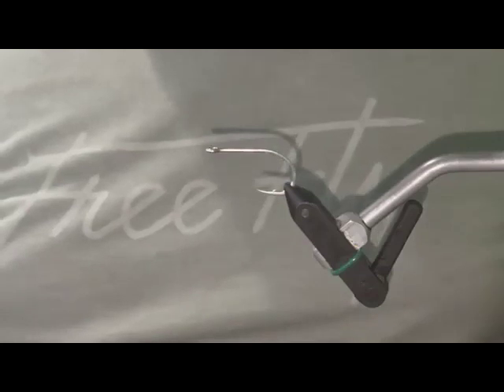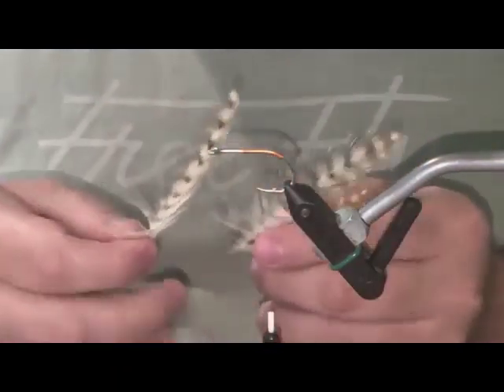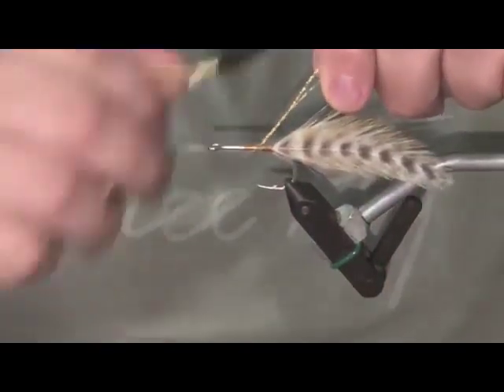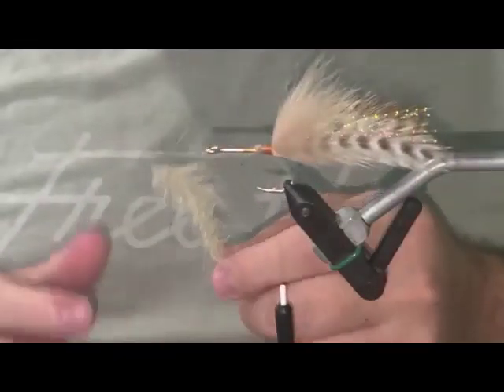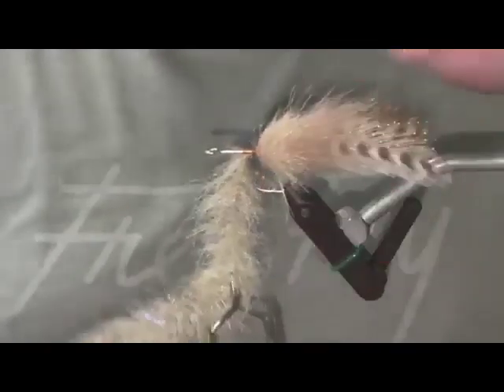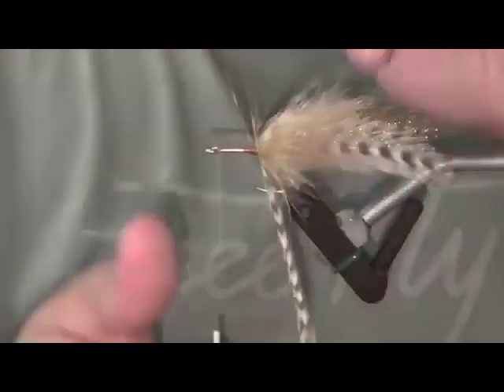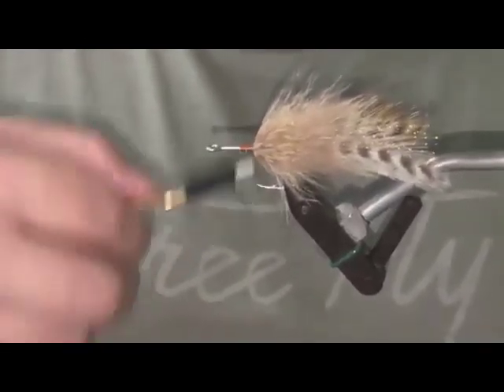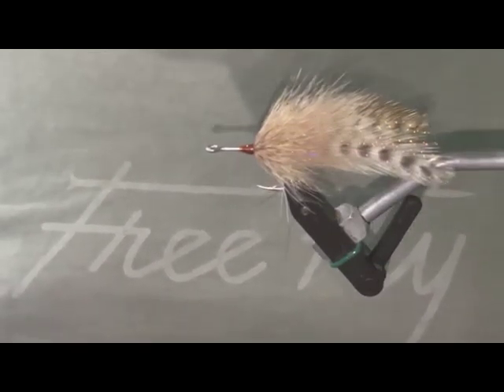Tarpon Cockroach Fly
The Tarpon cockroach is a classic tarpon fly that has stood the test of time. Mainly tied with splayed hackles out the back and a natural collar that can consist of many materials like fox, squirrel, feathers, and others. Designed to look like a small shrimp or crab moving with the tide.

Materials
Thread - Danville 140D
Hook - Gamakatsu SL12s 1/0
Tail - grizzly saddle hackle, Crystal flash, arctic fox
Collor - EP foxy brush 1.5", Grizzly saddle hackle.
UV Resin - Loon Flow